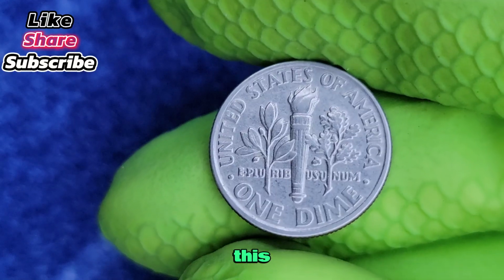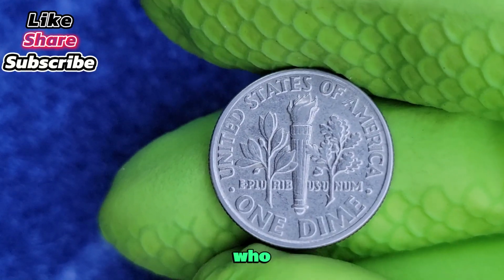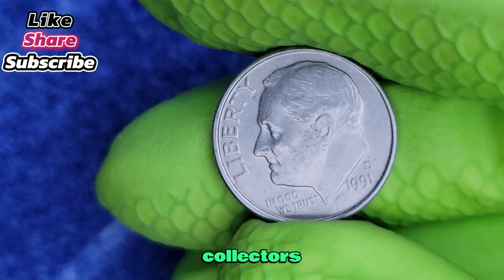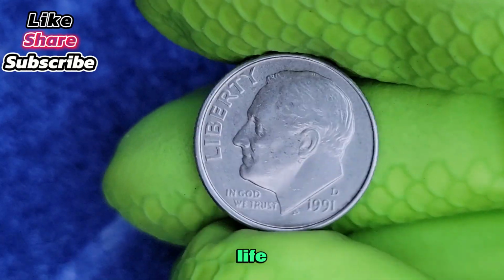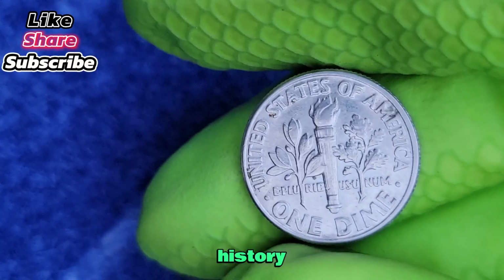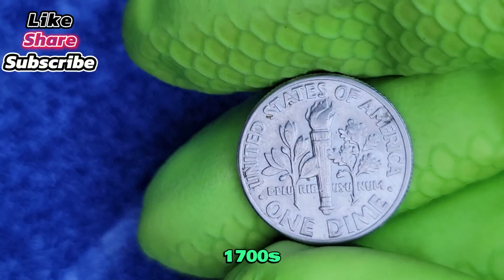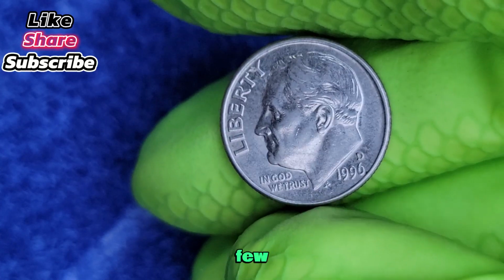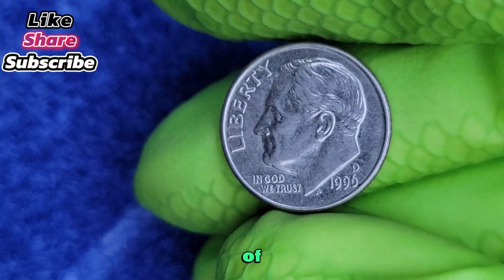“This Roosevelt Dime Could Make You a MILLIONAIRE! (2025 Edition)”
Welcome to Coins Collector – Your Trusted Destination for U.S. Old Coins!
Dive into the world of ultra-rare Roosevelt dimes and discover the ones that could fetch astonishing prices. We’ll spotlight recent finds, highlight what to look for (like no mint mark errors, FS varieties, or unique toning), and break down why some can be worth thousands—or even more. Whether you’re browsing your pocket change or inherited coin jars, this episode will guide you on what dime to hold onto.